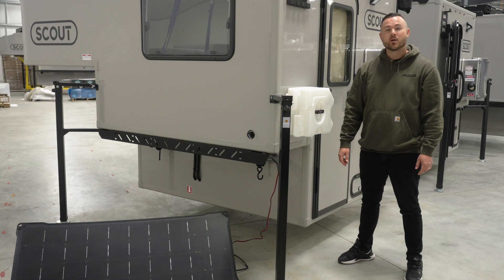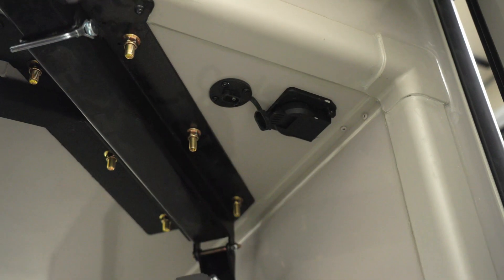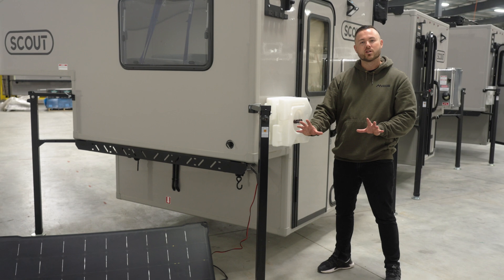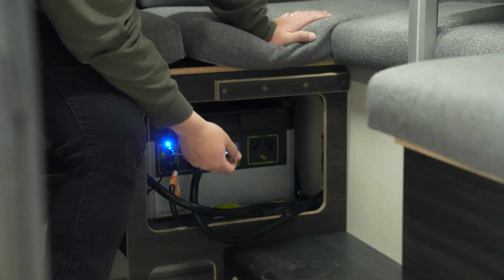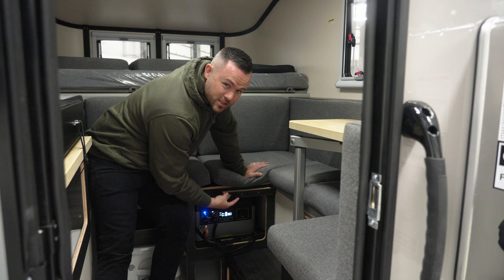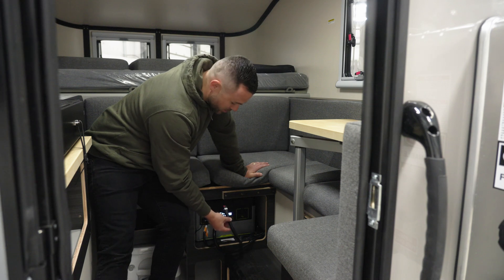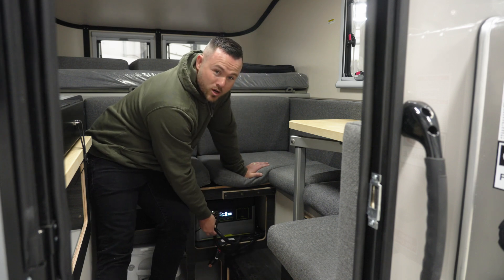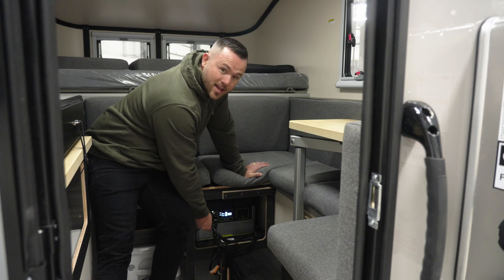How to Easily Add Additional Solar to the Scout (2 Quick Steps)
The Scout comes standard with a 175W Renogy Solar Panel, but sometimes you want to park in the shade and still get a charge. This video gives a quick and easy solution for additional solar charging.

We have more valuable content like this coming soon.